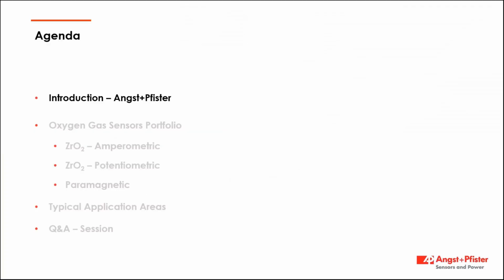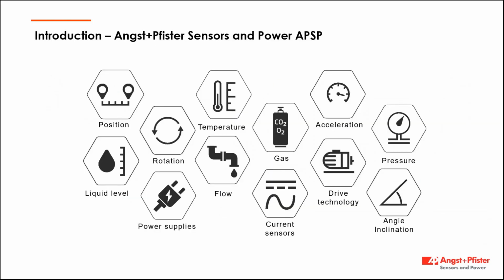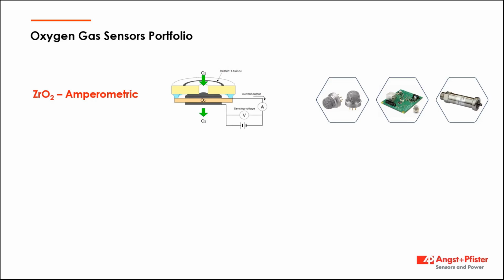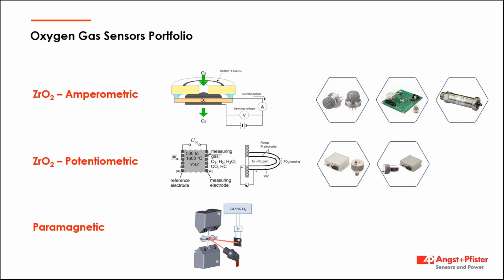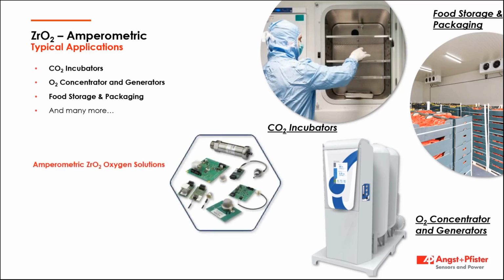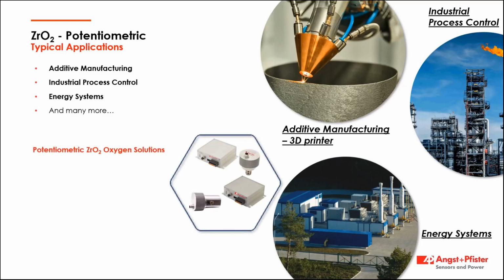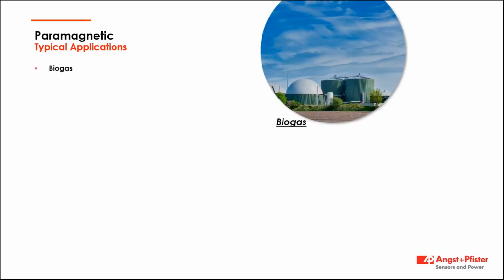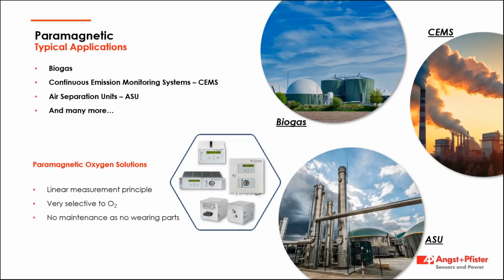Webinar: Optimize your application with our O2 sensors!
This webinar is tailored for individuals like yourself who are keen on staying informed of the latest technological advancements and product developments in oxygen sensing at Angst+Pfister Sensors and Power. During the webinar, you get the opportunity to gain insights from industry experts as they explore the innovative features of our oxygen sensor portfolio, while also discussing the typical challenges encountered in various application domains. Additionally,  you will have the unique chance to learn more about the key product features and the typical application areas.

Our esteemed speakers, Dr. Nauman Bin Tanvir and Volker Huelsekopf, contribute a wealth of expertise and knowledge to this webinar.

If you have any questions, don't hesitate to contact our professionals:

Dr. Nauman Tanvir
Product Manager - Gas Sensors

Volker Huelsekopf:
Key Account Manager Gassensorik